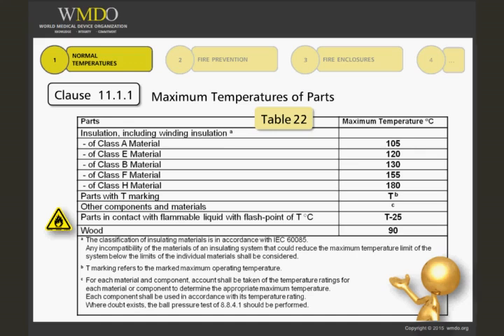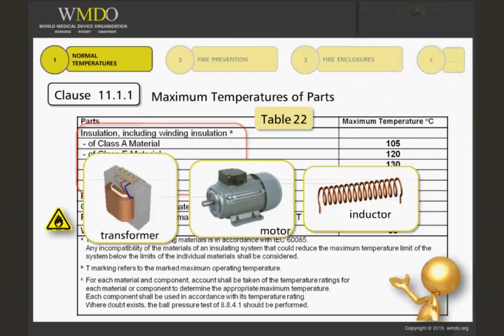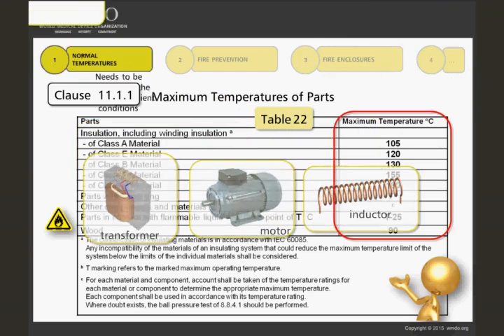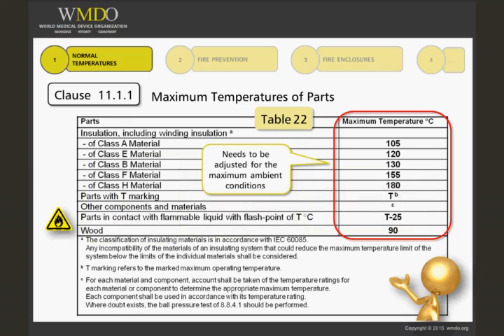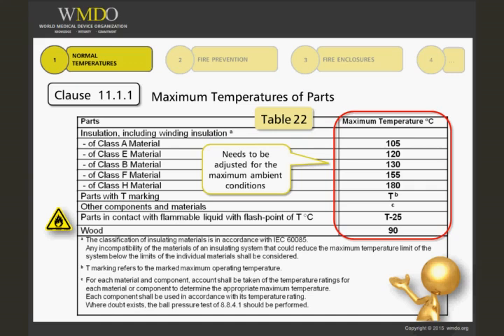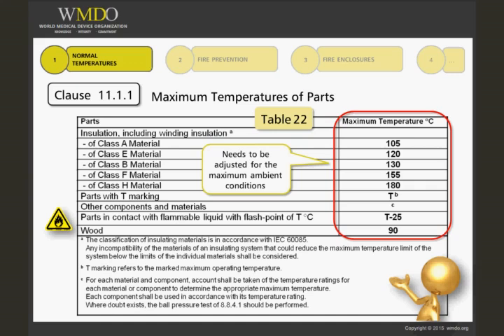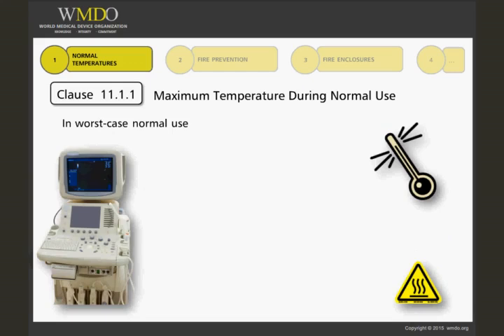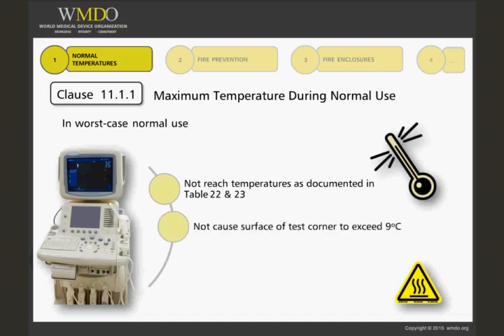IEC 60601-1 Ed 3.1 - Protection Against Thermal and Other Hazards and Components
Course Description:

This course is divided into two parts, starting with a detailed outline of the requirements for protection against the following hazards:

• Thermal
• Normal temperatures
• Fire prevention
• Fire enclosures
• Liquids
• Biocompatibility
• Interruption of power supply
• Accuracy of controls
• Hazardous output
• Single fault conditions

The second and final part of this course evaluates IEC 60601-1 Edition 3.1 component requirements and provides relevant examples.